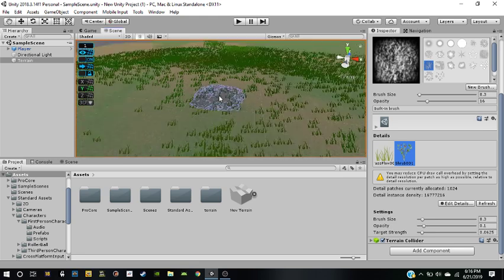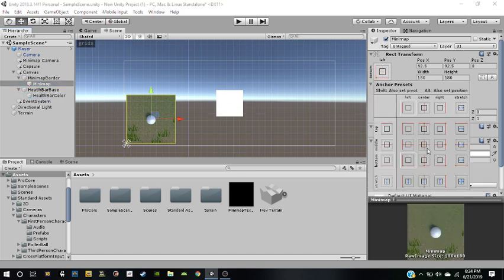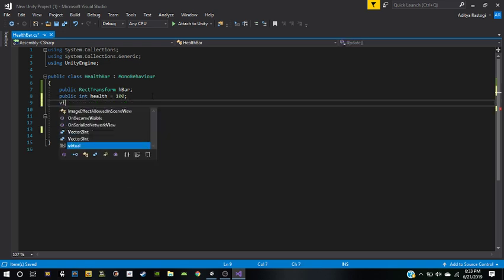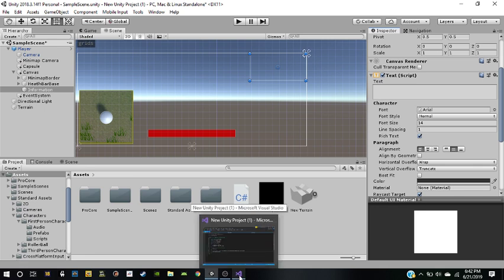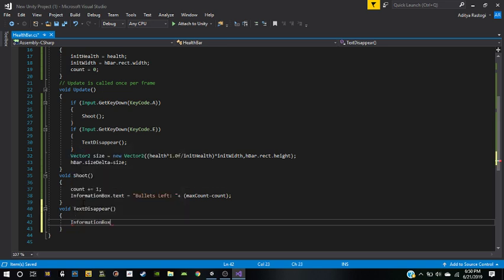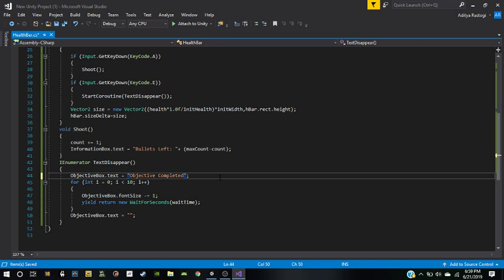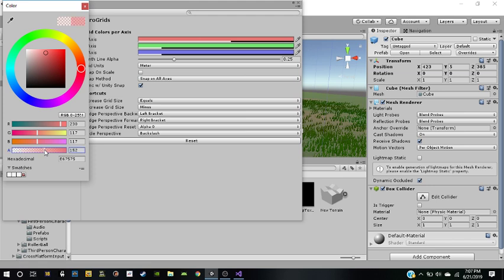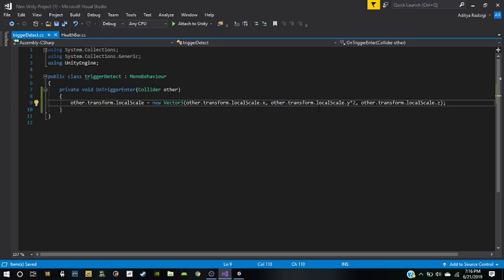ISTE Game Dev Session 6(part 2)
Continuation of last video.